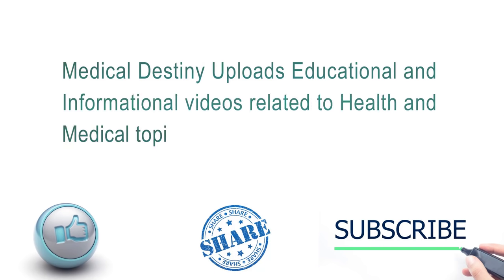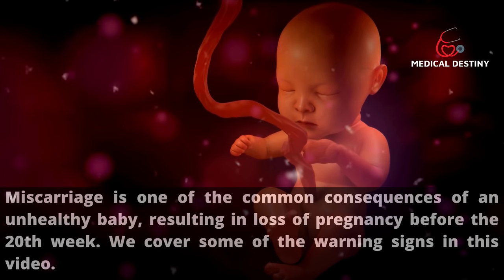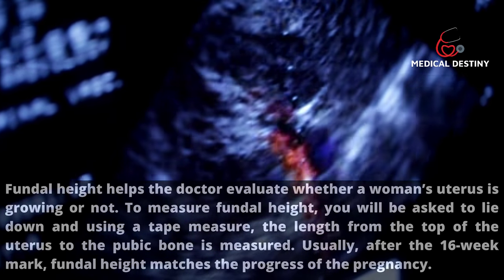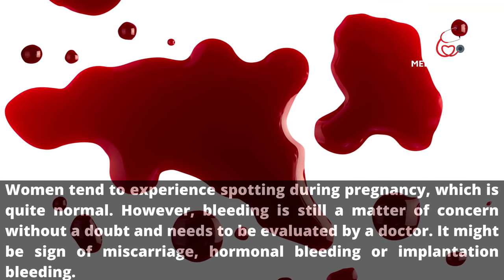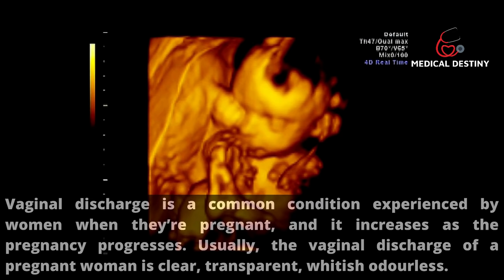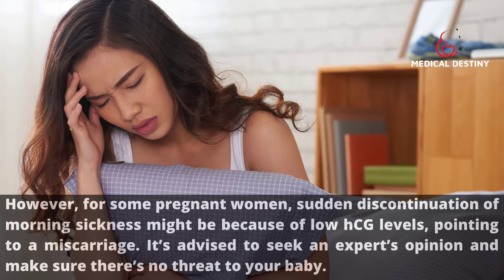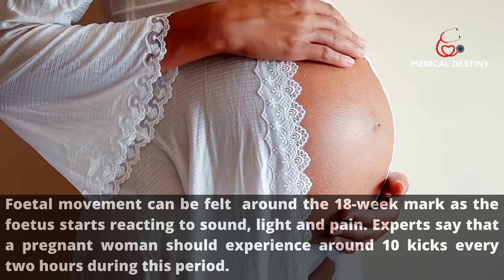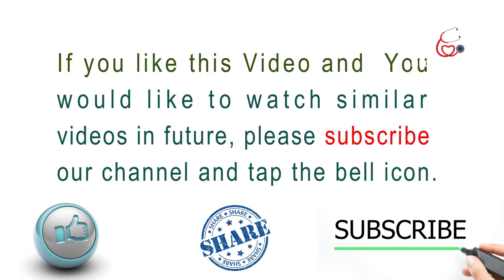10 Signs of an Unhealthy Fetus | Symptoms of Unhealthy Baby During Pregnancy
To eliminate any threat to your baby, it is important to be able to differentiate the signs of a healthy fetus from an unhealthy one. If left unattended, it might lead to a miscarriage. Miscarriage is one of the common consequences of an unhealthy baby, resulting in loss of pregnancy before the 20th week. We cover some of the warning signs in this video.